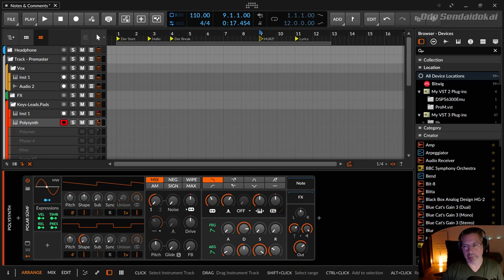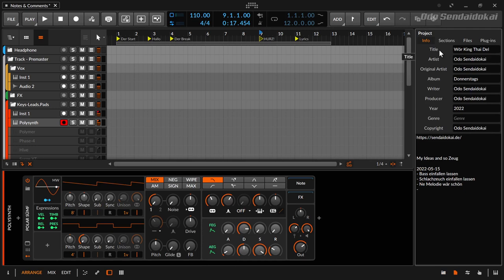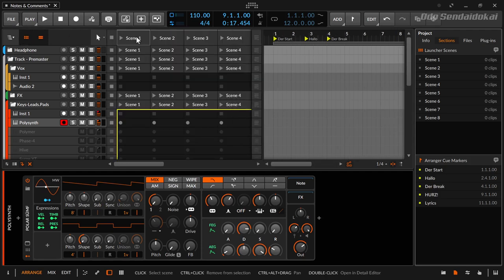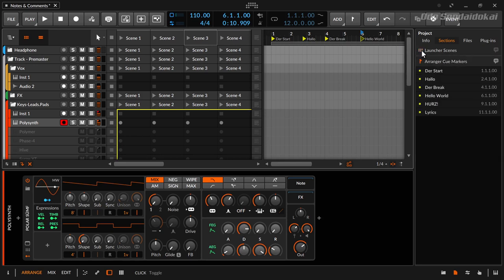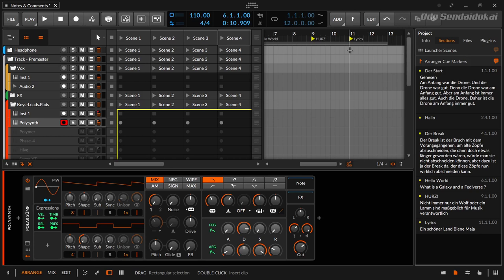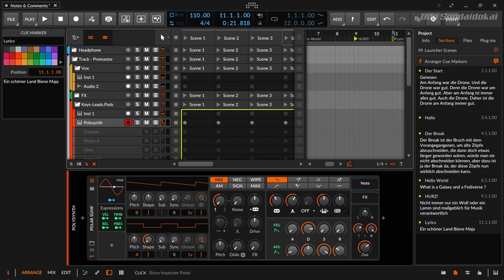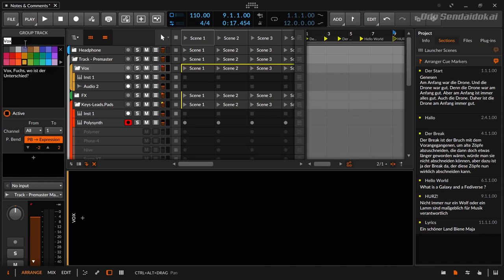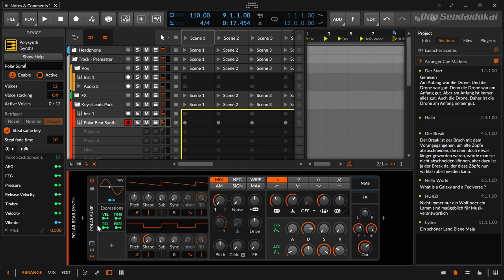Bitwig - Bitwig 4.3 - Notes & Comments | english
In this episode I show you the documentation possibilities you have in Bitwig. No idea should get lost any more, the lyrics can now be written in the arranger and information about the course of the training or the collaboration can also be noted wonderfully.

00:00​ Introduction
00:25 The "old" Documention Possibillities  .. and the cam was gone forever
02:37 Scenes & Cue Markers Documentation
04:10 Collabse Scenes or Cue Marker Sections
04:36 Scenes & Cue Marker Comments - Collabs & Expand
06:35 Inspector Panel - Text Input
07:48 Tracks Comments & Documentation
08:23 Changes with Naming a Device and Device Description
09:25 Summing up
10:25 Support me with comments. Thank you. & Outro